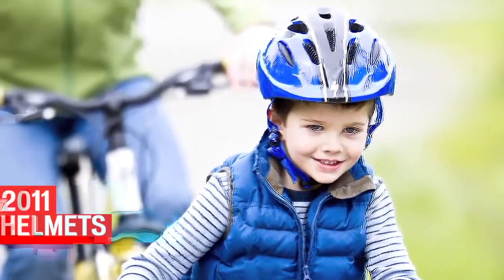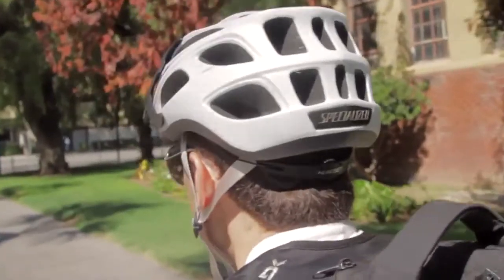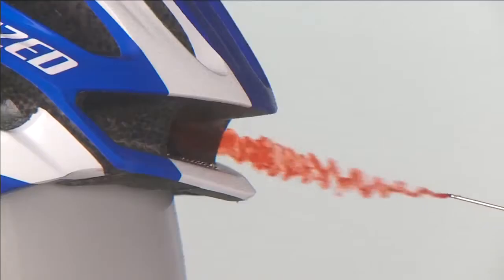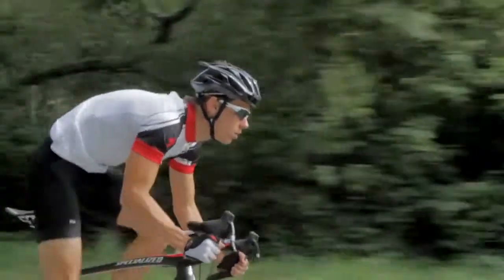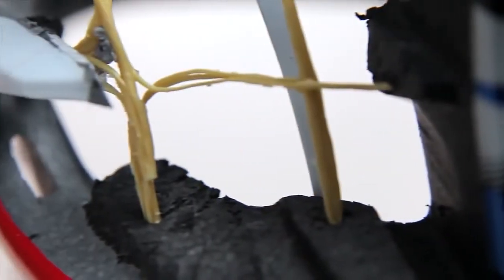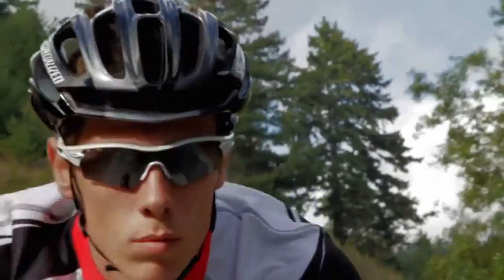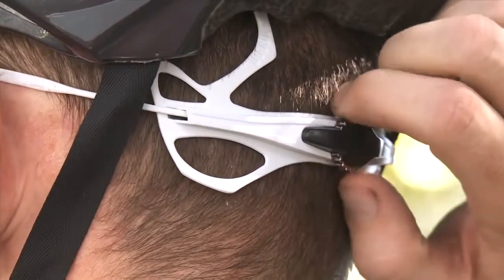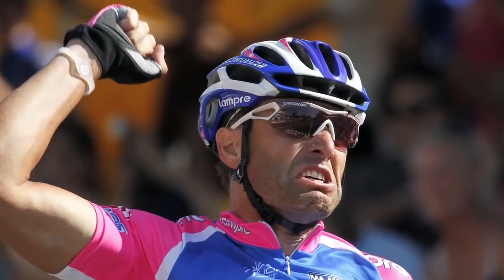Specialized DownMall 2011 Helmet Cam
2011 Specialized Helmets.

Superb video by Martin Joch showing this years downmall action in Prague, Czech Republic!

The ideal helmet for road enthusiasts, this minimalist, road race-inspired design is the most affordable way to experience the signature Specialized fit, co.

 Read more.

My Prevail Review. music by kevin mcleod.

S-Works Prevail. s3. Propero II.

Kevin Franks from Specialized shows us the highlights of the Dissident full face helmet and Rime shoe.